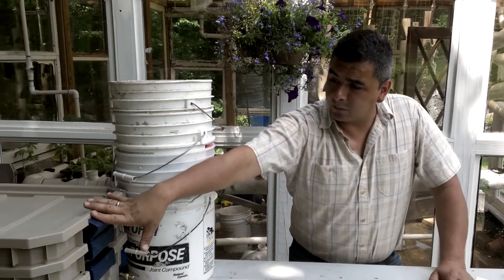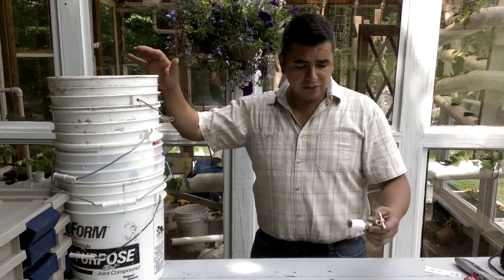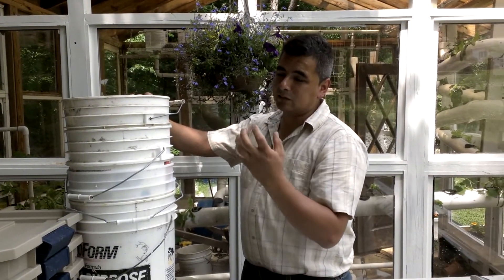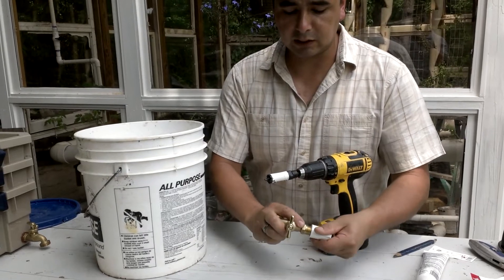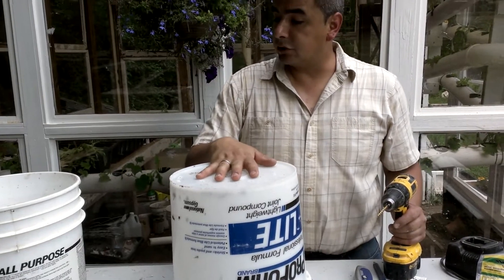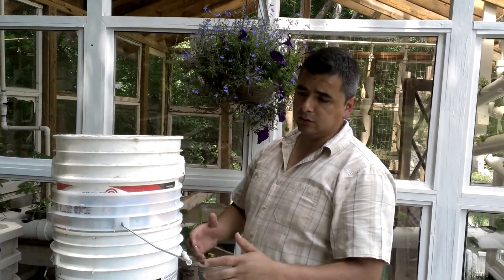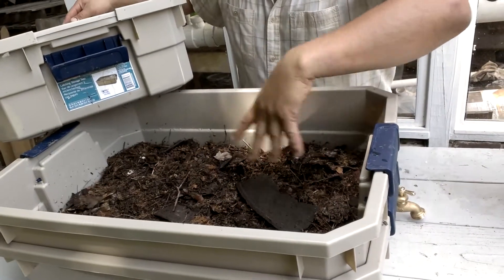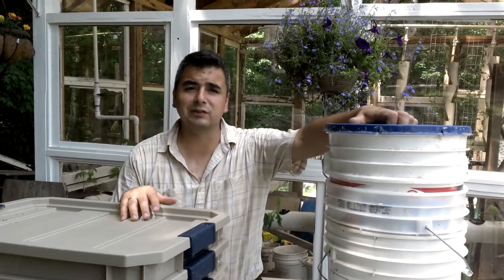How to make worm factory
Worms are one of the most important creatures to restore the balance of the soil, they along with microorganisms transform all those vegetable and fruit leftovers into a rich matter that can be added to our gardens. In this video I want to guide you through the steps to transform few buckets into a soil processor.